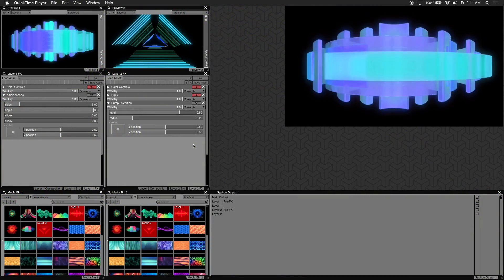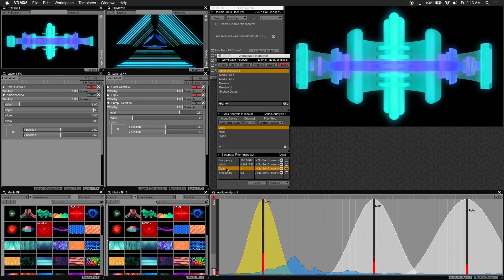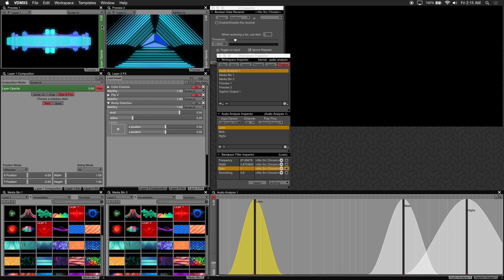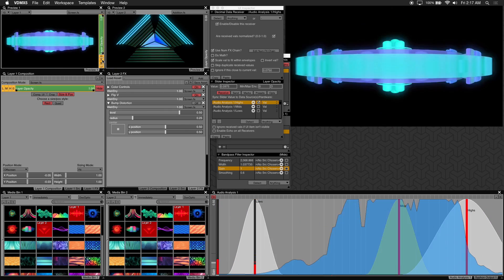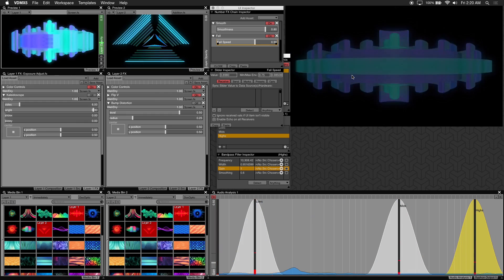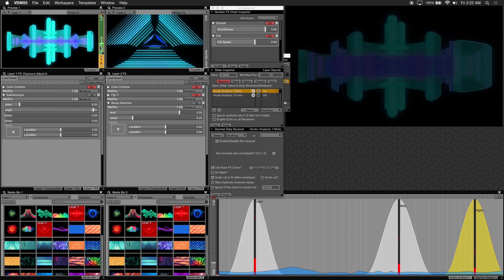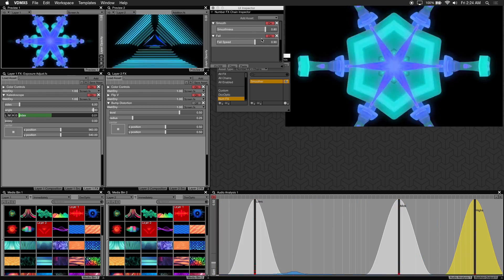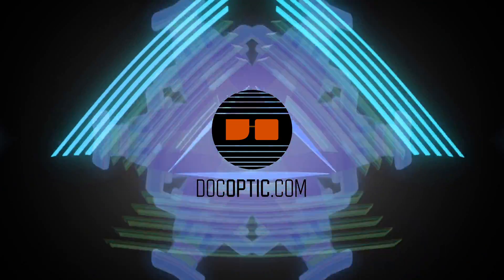VDMX (Tutorial): Audio Reactive Techniques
This VDMX tutorial goes in depth with the Audio Analysis plugin and covers a workflow to set up parameters to be audio reactive. The following topics are covered: how to set up Audio Analysis to receive input from an audio source, creating Low, Mid, and High audio frequency presets to trigger various parameters and effects, using Num FX to smooth Audio Analysis values, creating a Num FX chain preset for easy loading into any data source, and the creation of audio reactive effects.

The visuals & video clips showed in this tutorial are ready-made for VDMX and available on our website along with additional tutorials and pre-recorded live visuals: